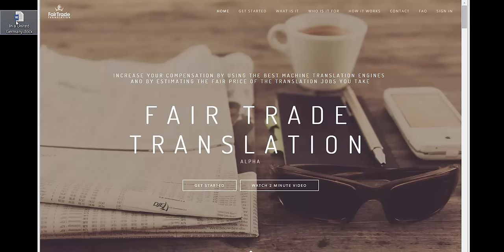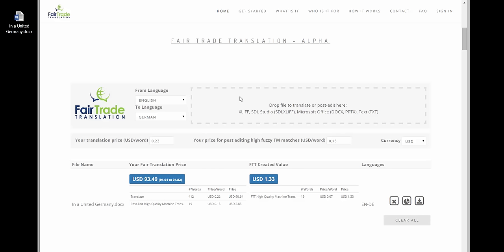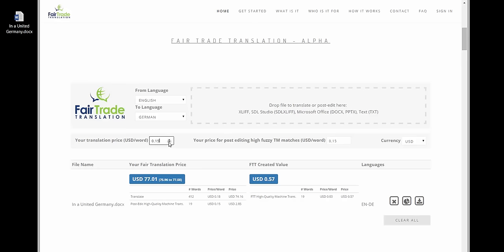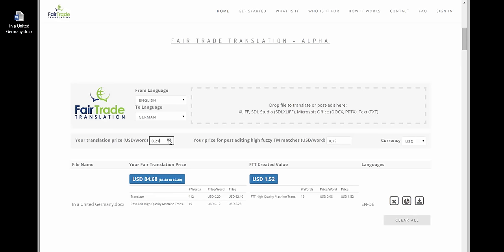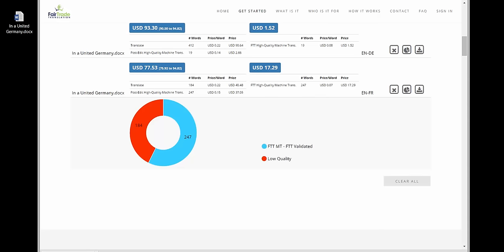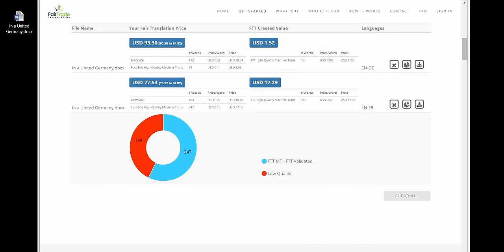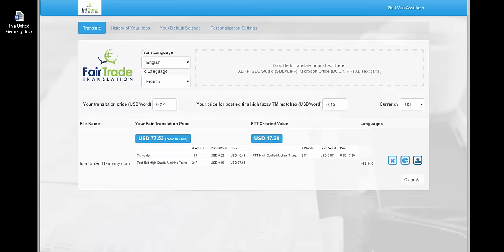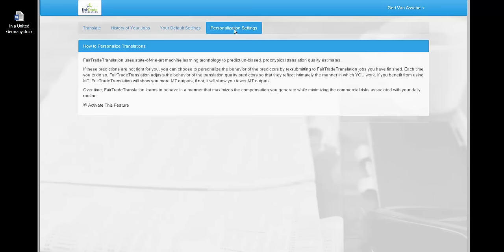Maximize your translation income with FairTradeTranslation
Learn how to translate a Word file with FairTradeTranslation